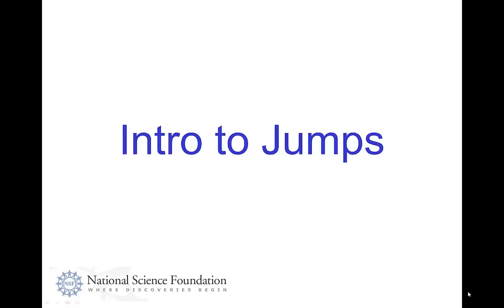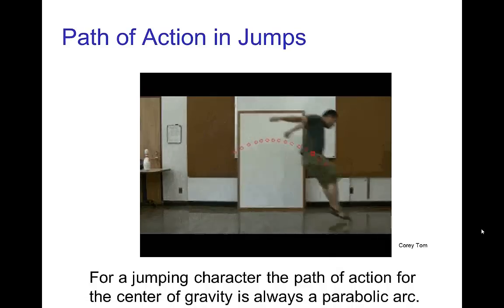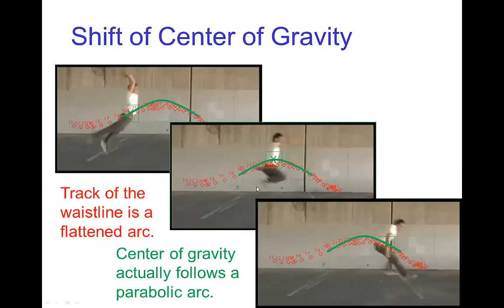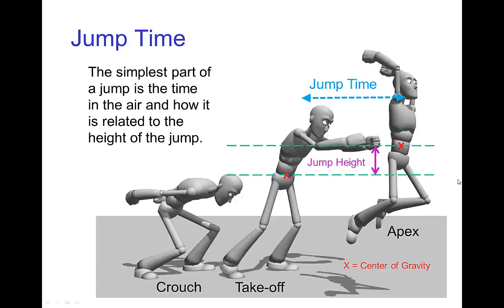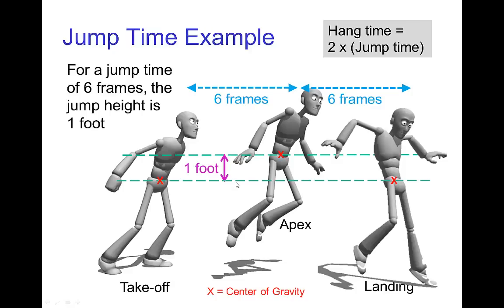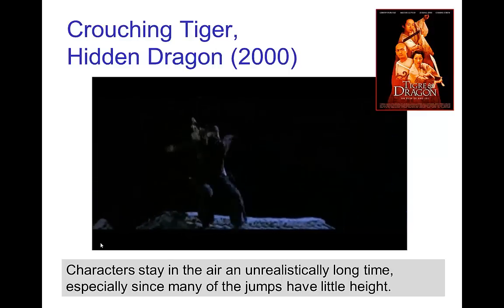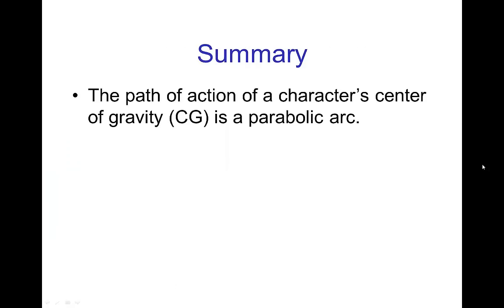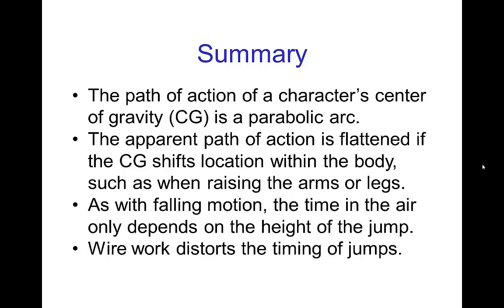Intro to Jumps (Old Version 2013)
Video tutorial introducing the path of action and timing for the motion in the air for an animated jump.